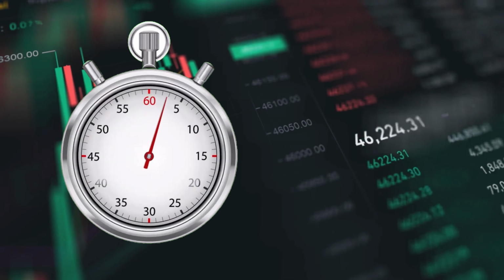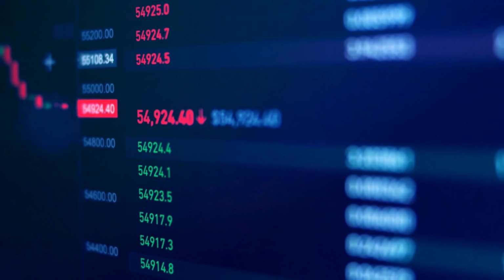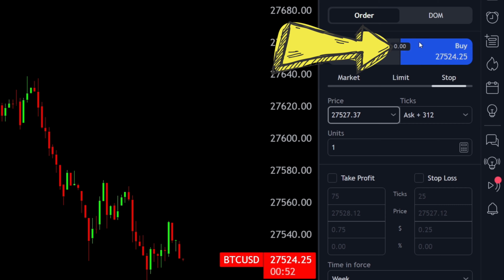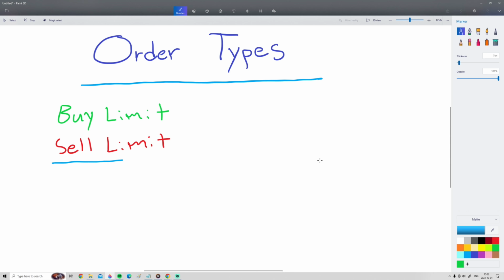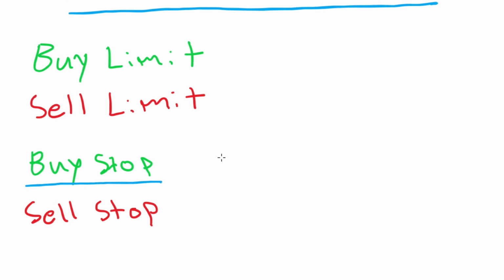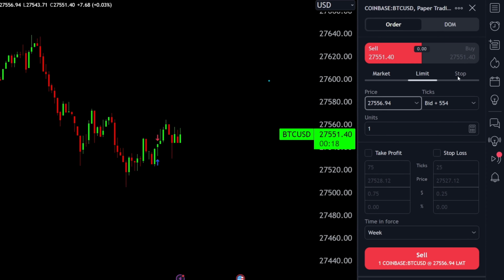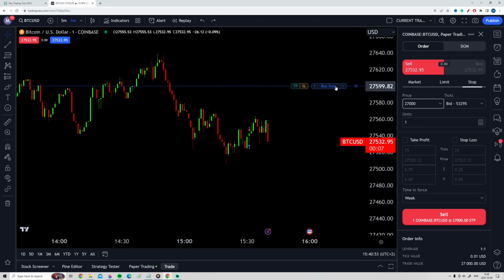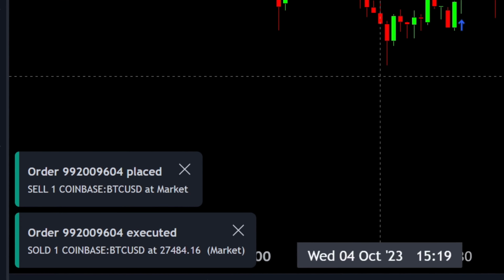Trading Order Types: Market Order - Buy Limit - Sell Limit - Buy Stop - Sell Stop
Discover the various trading order types as we delve deep into market order, buy limit, sell limit, buy stop, and sell stop. Whether you're navigating the fast-paced world of forex or diving into the stock market, understanding the right order type can make or break your trade.

From buy limit order mechanics to the pivotal moments of choosing sell stop loss order or buy stop loss order, we've got you covered. Ever wondered about the battle of limit order vs stop order? Or how to effectively leverage buy-sell limit techniques? This video explores these concepts and more, demystifying the maze of buy orders and sell orders in trading.

Join us as we break down forex order types, stock order types, and the nuances of buy limit sell limit and buy limit sell limit buy stop sell stop. Equip yourself with the knowledge to differentiate between buy sell stop and buy and sell limit. Master the art of trading with this essential guide!

Timestamps

0:00 - What are Order Types in Trading?
0:26 - Buy Limit Order
3:21 - Sell Limit Order
4:15  - Buy Stop Loss
5:12 - Sell Stop Loss
7:19 - At Market Order